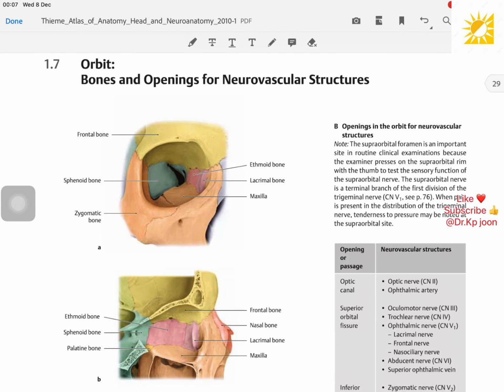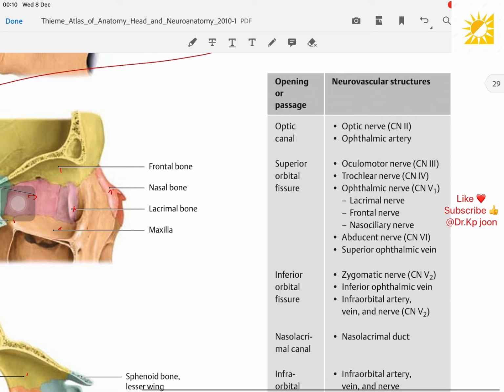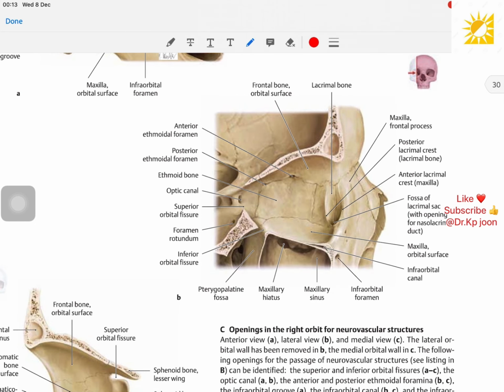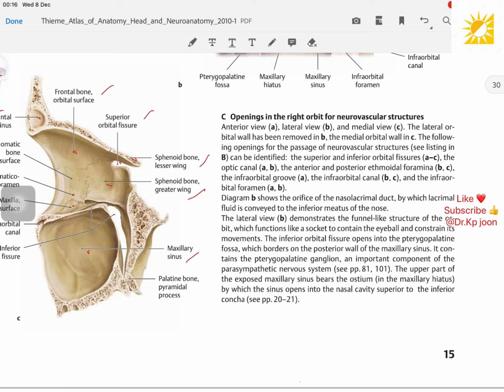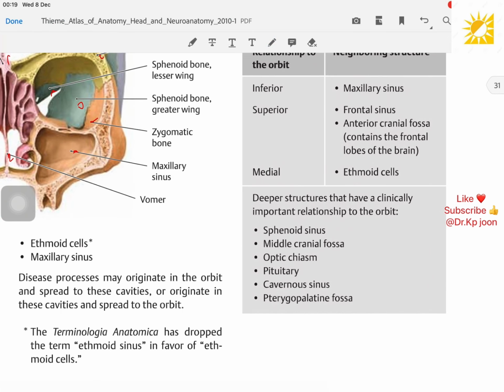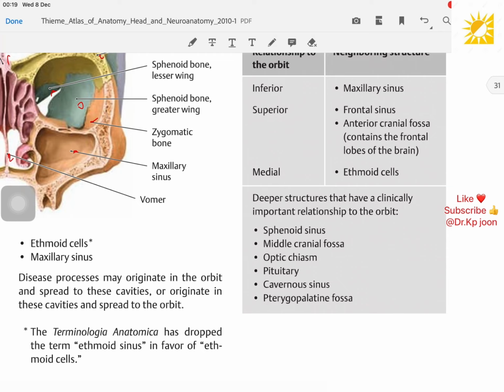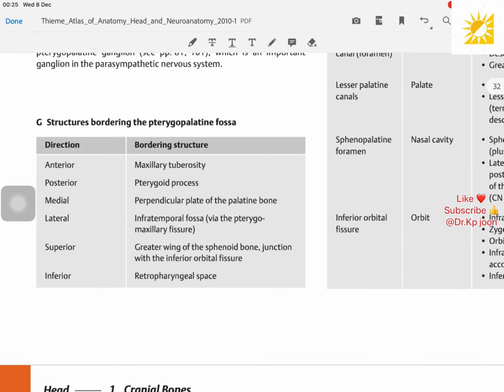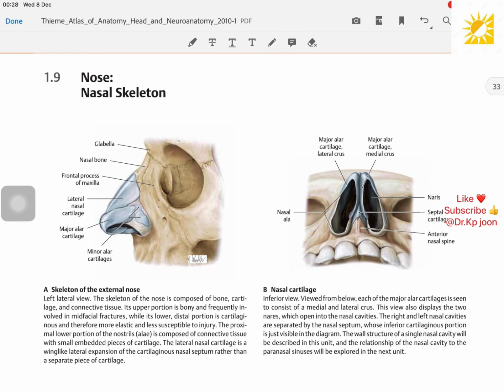Part -4#orbit # Thieme atlas